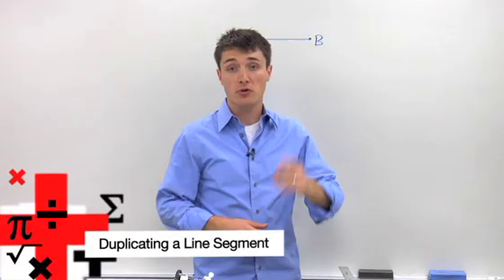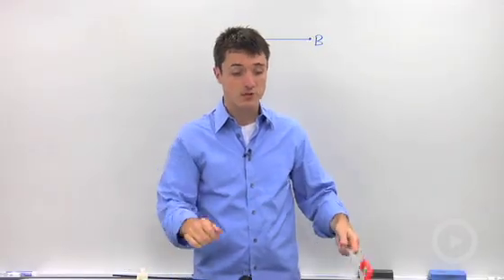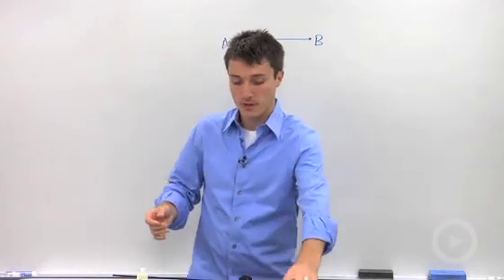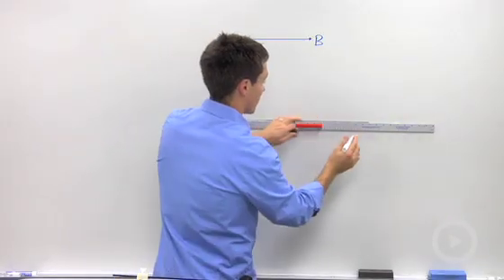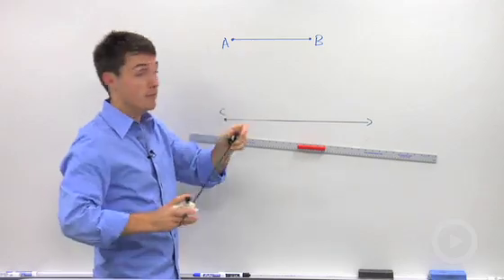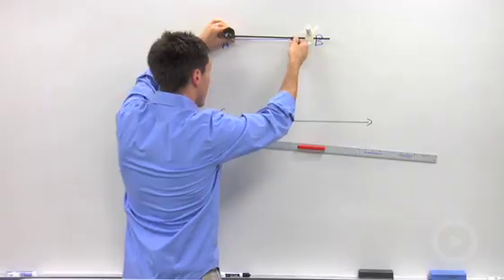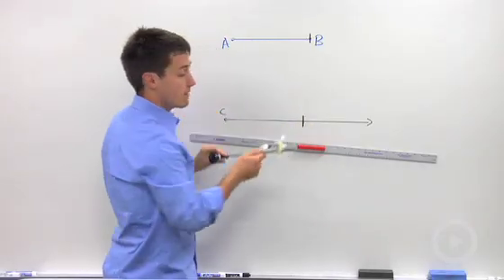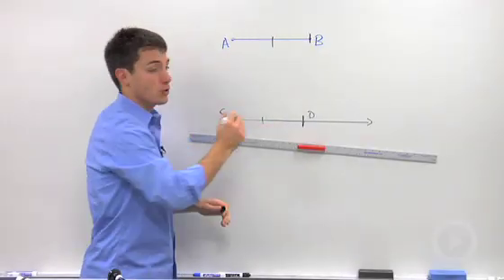Duplicating a Line Segment